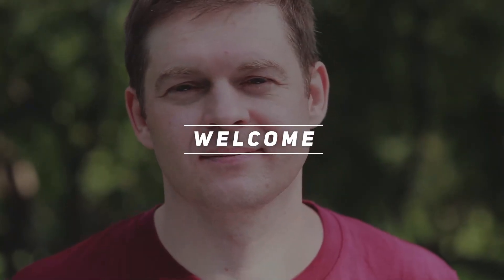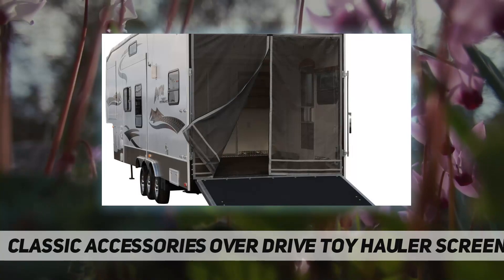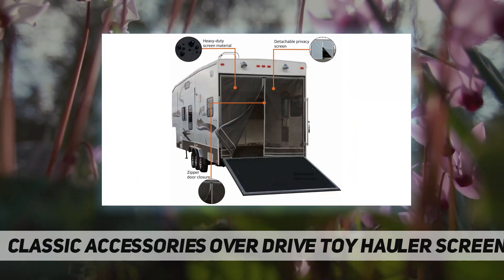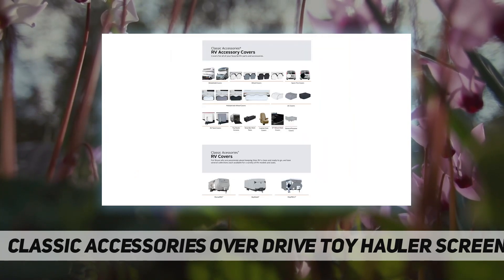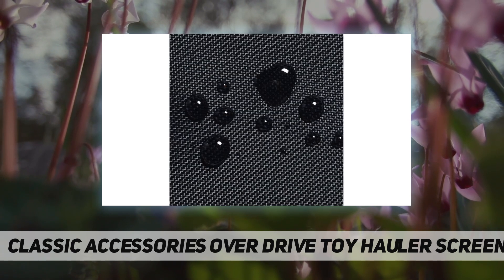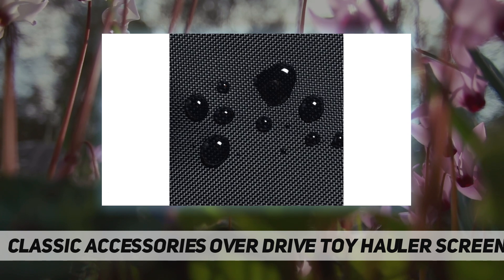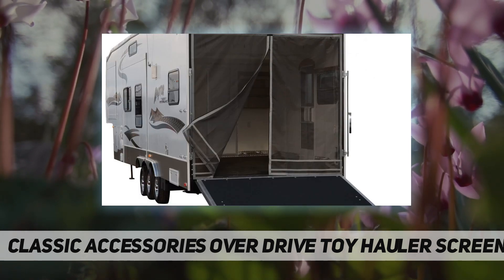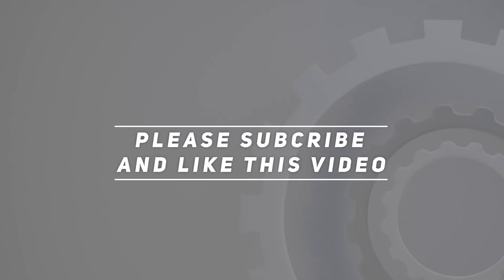Classic Accessories Over Drive Toy Hauler Screen - Review 2023video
Classic Accessories Over Drive Toy Hauler Screen - 2023